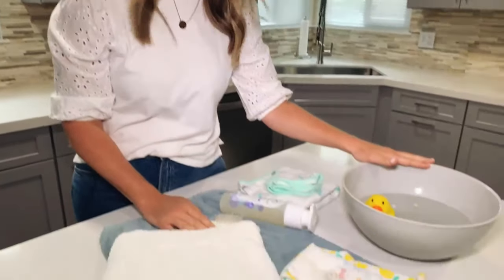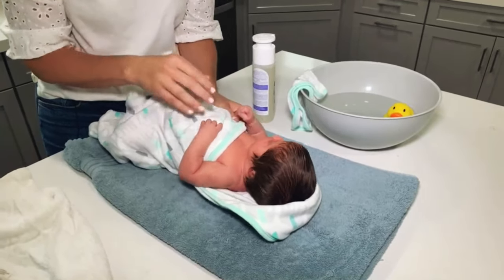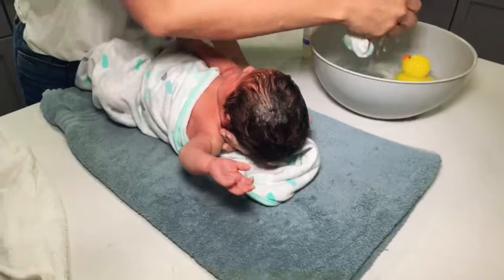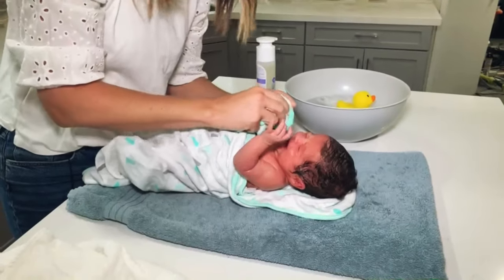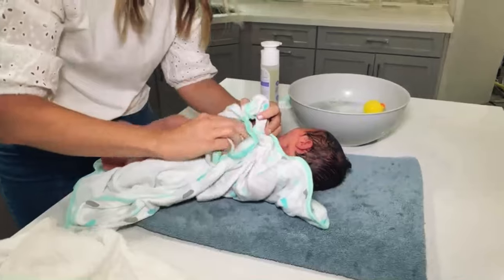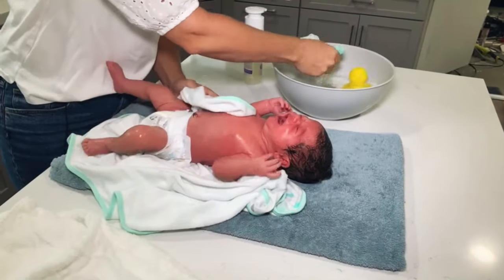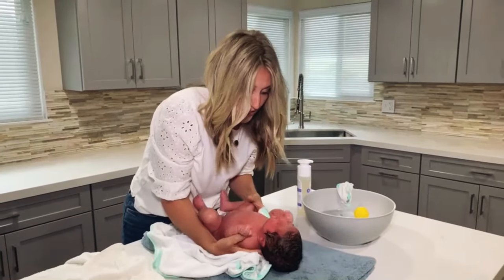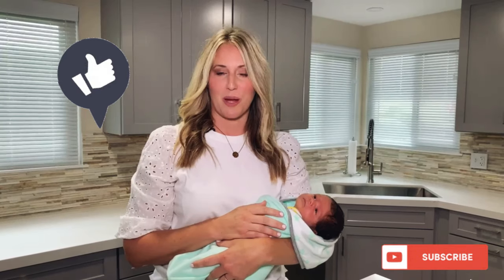How to Give a Newborn a Sponge Bath | Tips for New Parents | Baby with (Umbilical Cord)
Are you a new parent that has no clue how to give your newborn a sponge bath and are afraid of making mistakes? This is the best tutorial showing you how and why to give your newborn his/her first sponge bath.

If you would like to see HOW TO BUCKLE A BABY IN A CARSEAT check out my video

New parents sometime have no idea what they are doing and are worried about making mistakes. If you have a newborn that is 0-2 weeks, you will need to give him/her a sponge bath and this video will show you how to do it correctly.

Rubber Ducky (similar)
Honest Company Calming Body Wash
Hooded Bath Robe
Baby Hair Brush

Musician: @iksonmusic

***I am not a licensed physician. For all medical questions and concerns, please consult your pediatrician.

I am Katie, a mom to 3 kids, who has made all the mistakes already so you don't have to. I love helping moms on this crazy ride called motherhood so I am sharing my tips and trick. Remember, everyone burns their first pancake, so just keep flipping!